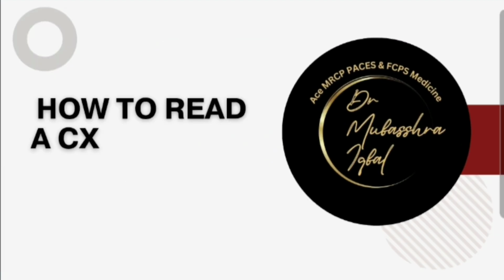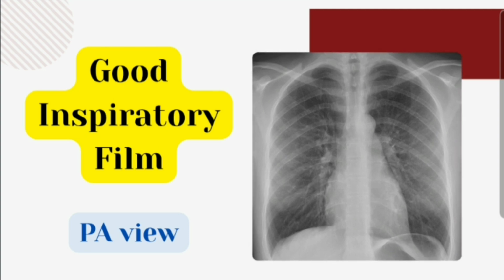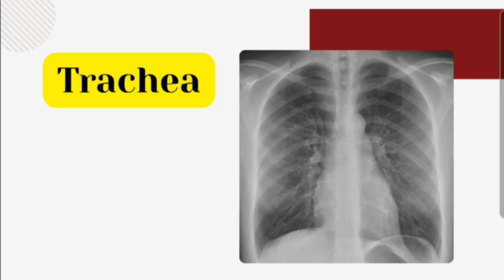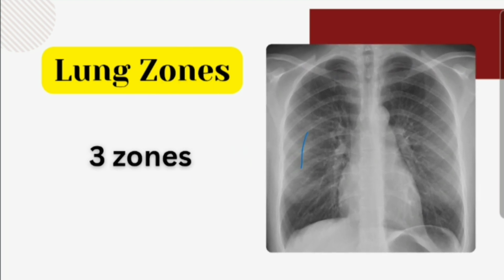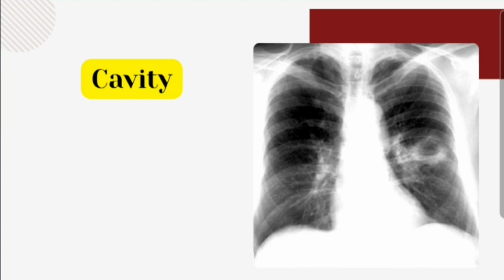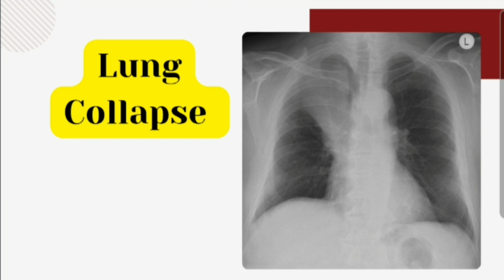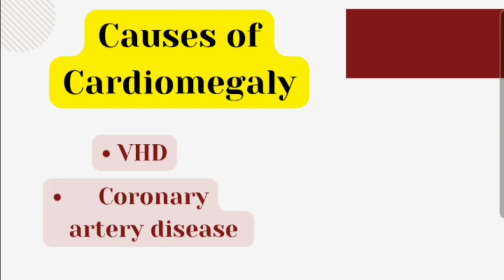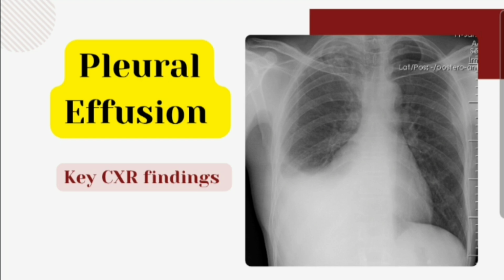Chest X-ray Interpretation Step by Step Guide for all medicos, MBBS & FCPS postgraduate residents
Welcome my channel. I have shared a detailed guide on How to Read a Chest X-Ray.
This video simplifies the approach to CXR reading with *step-by-step concepts*, *clinical relevance*, and *easy interpretation tips*
It provides a structured approach to interpreting a chest X-ray (CXR), including examples of key pathology. This video aims to make chest x-ray interpretation as much easy as possible.

It is perfect for:
✔️ MBBS students
✔️ Interns
✔️ Postgraduate aspirants (MD/FCPS)
✔️ Junior doctors / House Officers, Medical Officers
✔️ Anyone looking to strengthen their basics in radiology & respiratory medicine

📌 What you'll learn:

Systematic approach to reading a Chest X-Ray common findings and their clinical significance
How to correlate chest X-Ray with symptoms of the patients.

🧠 Learn smart, read like a pro!

Great video for medical students, interns, house officers, medical officers & postgraduate residents as well as for PLAB/USMLE/FCPS/MRCP aspirants!

Time Stamps:

00:00 Introduction
00:39 How to Read a CXR step by step
00:50 CXR structures
01:08 Good & Poor inspiratory film
01:34 Good inspiratory film
02:00 Systematic Approach - ABCDE method
02:43 Trachea
03:01 Tracheal Deviation - Causes
03:21 Hilar structures
03:42 Lung Zones
03:59 Abnormalities in Lung field
04:14 Consolidation
04:46 Cavity
04:55 Pulmonary Edema
05:14 Causes of Pulmonary Edema
05:23 Pneumothorax
05:35 Pleural Effusion
05:52 Lung Collapse
06:02 Other Abnormalities
06:28 Cardiac size
06:50 Causes of Cardiomegaly
07:11 Diaphragm
07:35 How to describe the CXR findings in Exam?
07:44 CXR Interpretation of Pleural Effusion
08:55 What is the hardest finding for you on CXR?
09:05 Thank you